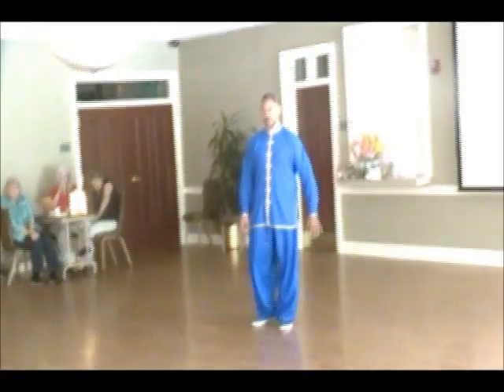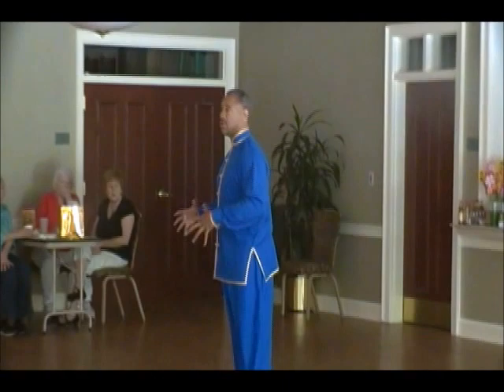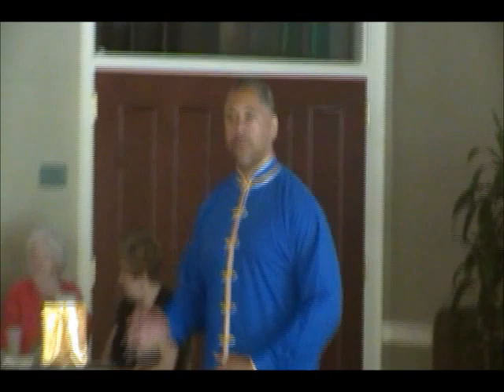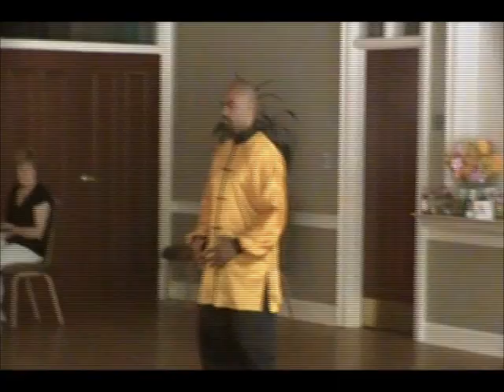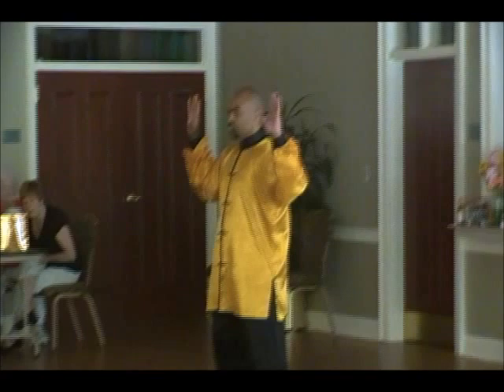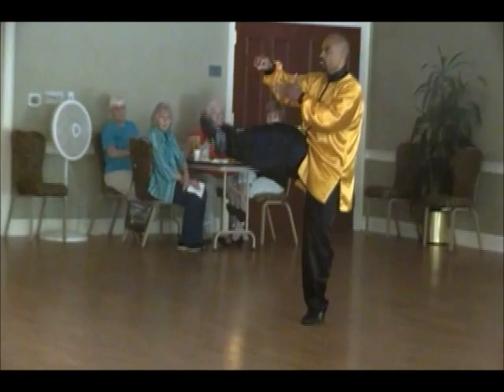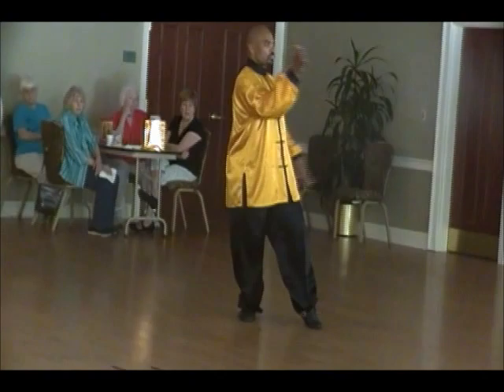Event 2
Chen Taiji, demo, Tai chi chuan,